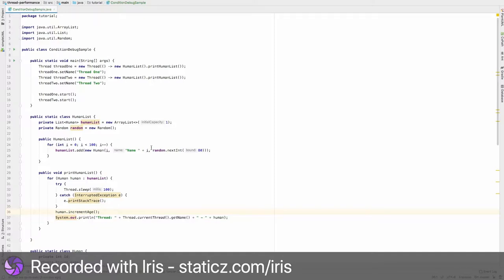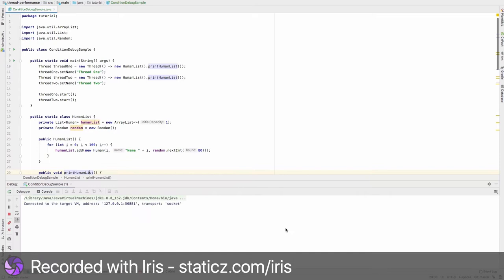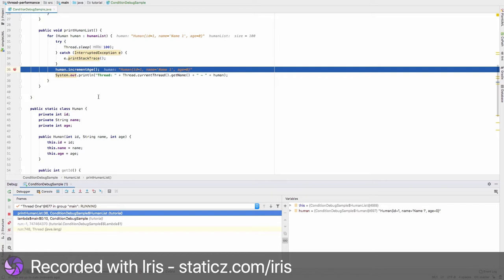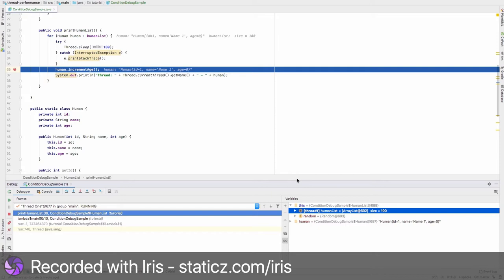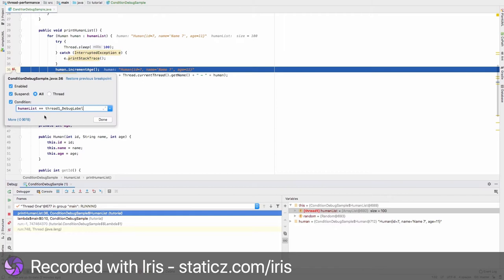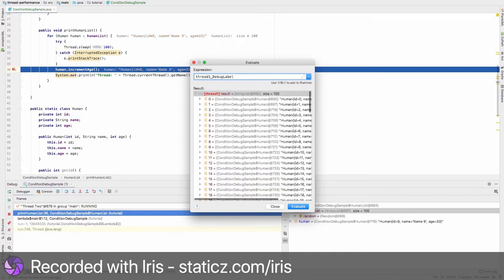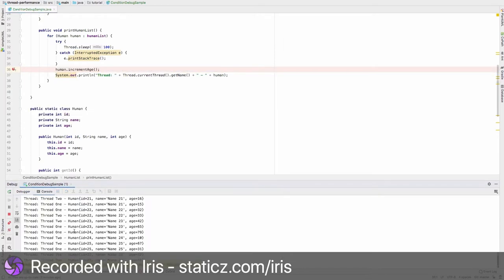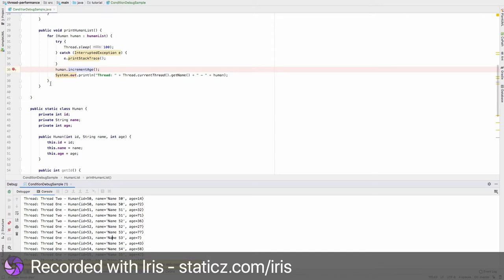IntelliJ IDEA debugging - mark object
IntelliJ IDEA debugging - another advance feature.
When multi threaded application debugging, you can mark object and give specific name. you can evaluate, you can use that marked object as debug condition.